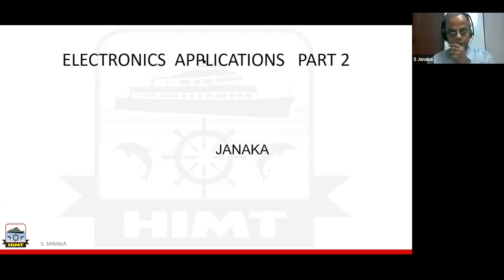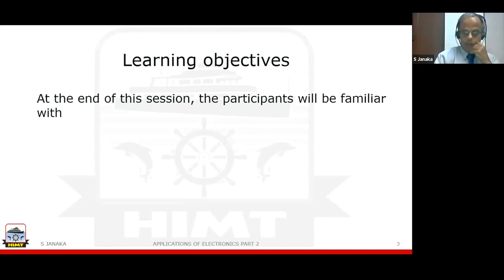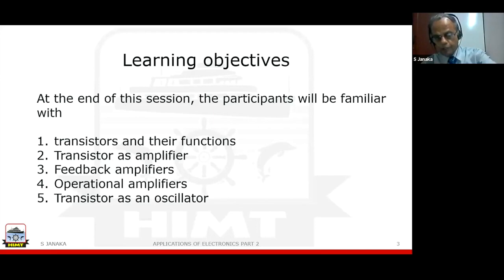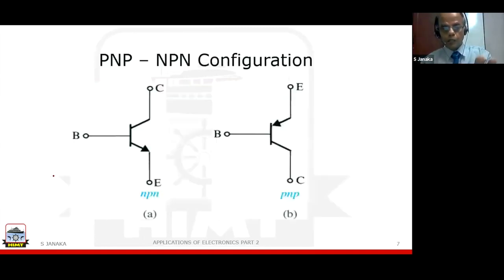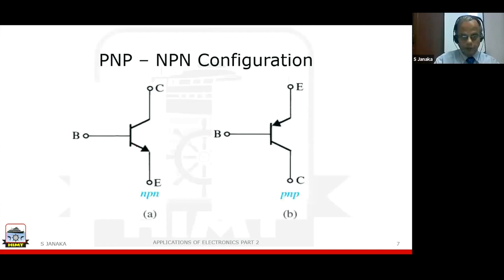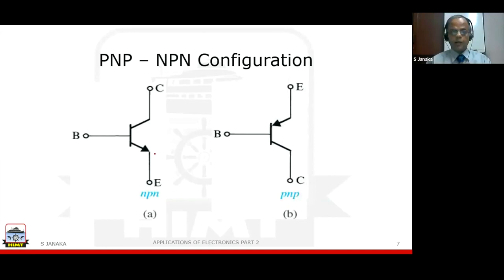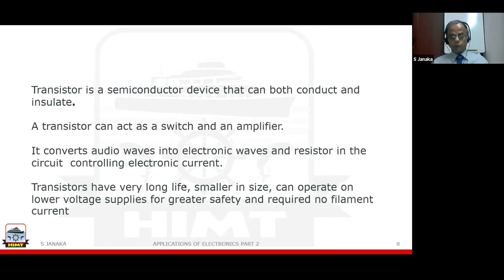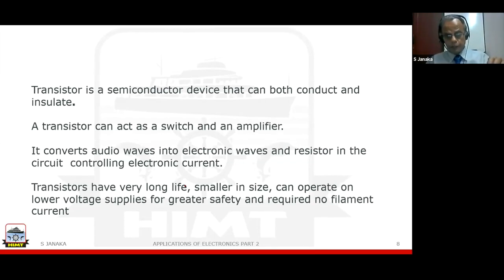Basic Electronics Part 2 | S. Janaka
This session explains the following :
• Transistors and their functions
• Transistor as an amplifier
• Feedback amplifiers
• Operational amplifiers
• Transistor as an oscillator

Chapters:
0:00 - 2:13 Basic Instructions
2:14 - 3:58 Learning objectives
3:59 - 7:32 Transistors
7:33 - 10:57 Simplified structure of the pnp transistor
10:58 - 15:41 PNP - NPN Configuration
15:42 - 22:22 Common base mode
22:23 - 28:57 Amplifier - common emitter circuit
28:58 - 37:19 Biasing of CE circuit
37:20 - 42:45 Feedback amplifiers
42:46 - 47:00 Operational amplifiers
47:01 - 53:24 Oscillators

About HIMT:
HIMT ranked Grade A1 "Outstanding" by DNV-GL, the World’s largest classification society. HIMT is India's largest maritime institute offering a wide range of maritime training courses. HIMT's pre-sea courses are one of the best in India.  HIMT, approved by DG Shipping offers a wide range of courses right from pre-sea training courses like B.Sc Nautical Science, B.Tech Marine Engineering, Graduate Marine Engineering (GME), GP Rating, Electro-Technical Officer (ETO), and OCCP Courses, to various Post-Sea Courses including modular courses like simulator courses, competency courses, and refresher & revalidation courses for all ranks of Merchant Navy. HIMT, as a Maritime Institute, aims to make the best seafarers through its well designed pre sea and post sea courses which train the cadets to be efficient seafarers.HIMT also offers merchant navy courses training both technical and non-technical aspects. HIMT also provides courses dedicated to the offshore oil and gas industry and specialized Value added courses for the ongoing professional development of seagoing personnel and shore-based staff. HIMT also offers UK MCA Approved courses. HIMT offers one of the LOWEST FEES IN INDIA for D. G. Shipping Approved Courses.

HIMT has won at least one National or International Award for the last 15 years, the very recent being awarded the "Maritime Education and Training Award" at the Maritime Standard Awards 2019. About HIMT:

HIMT has won at least one National or International Award for the last 15 years, the very recent being awarded the "Maritime Education and Training Award" at the Maritime Standard Awards 2019.